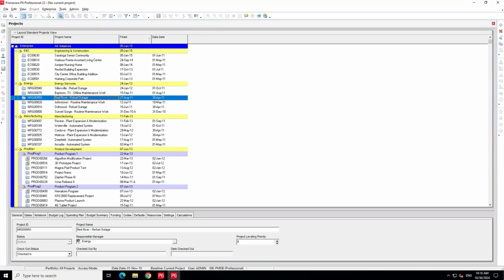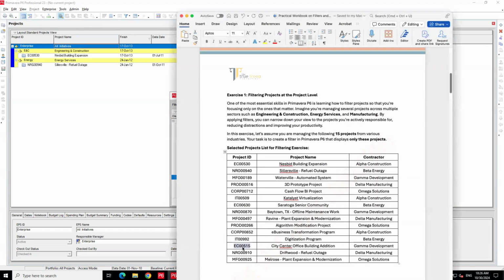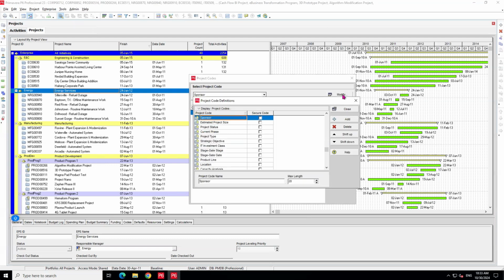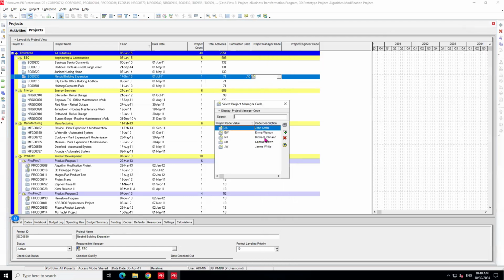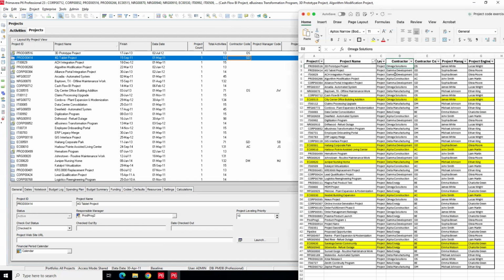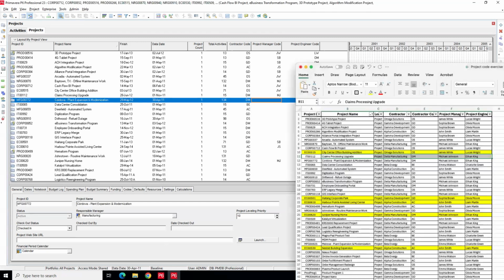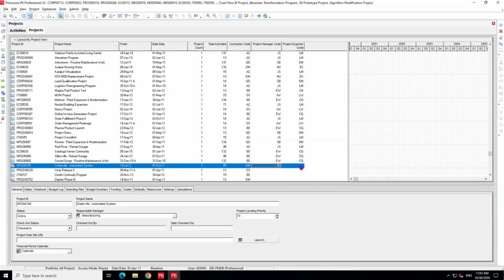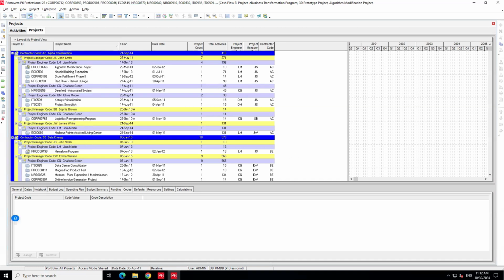Step-by-Step Guide to Project Filters & Codes for Project Planning in P6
Looking to improve your project planning skills in Primavera P6? In this tutorial, I’ll walk you through the essentials of creating project filters and custom codes—two powerful tools that make planning and managing projects more efficient. You’ll learn how to set up, organise, and filter your project data, giving you greater control over complex schedules and helping you to streamline your planning process. This video is ideal for beginners and experienced users alike who want to make the most of Primavera P6 for effective project planning.

Get a free copy of my latest eBook: The A to Z of Project Scheduling
100 Terms Every Planner Should Know

Download Your Essential Guide to Mastering Primavera P6 Shortcuts Here If You Haven't Yet